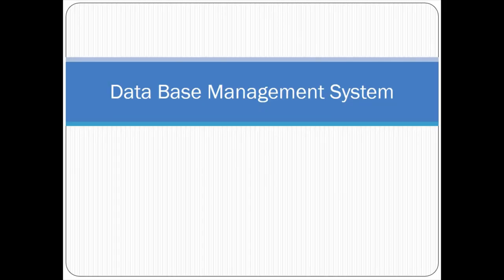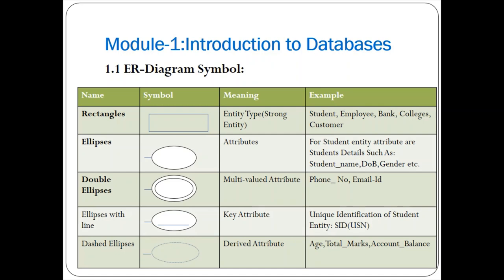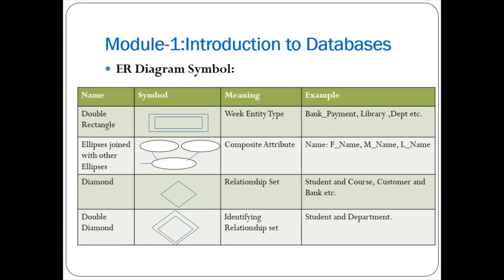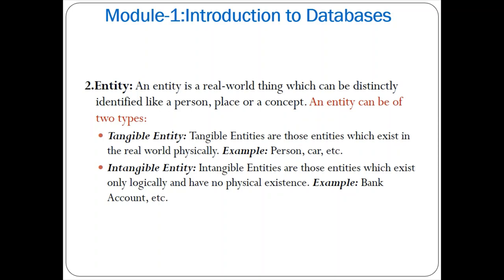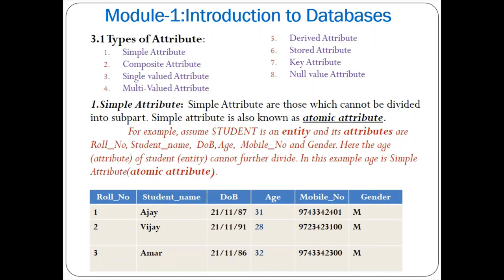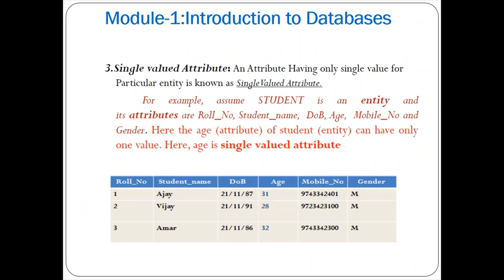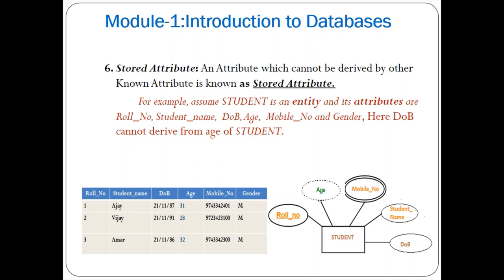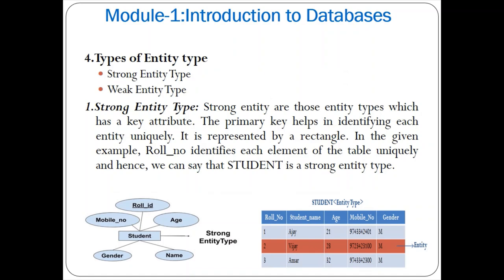VTU DBMS (18CS53) DBMS [ER Model & Diagram ,Entity & Entity types,Attributes] (M1 L4)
This video contains ER Model & Diagram ,Entity & Entity types,Attributes and Types Of Attribute,Types of Entity,Entity sets.

Santosh hiremath, Department of Computer Science and Engineering, Canara Engineering College, Mangaluru.